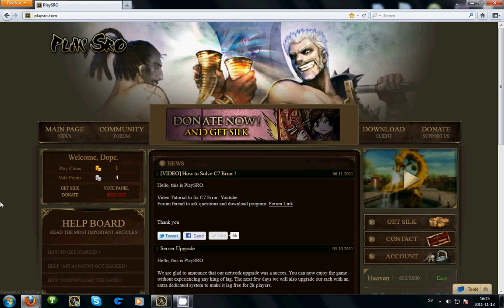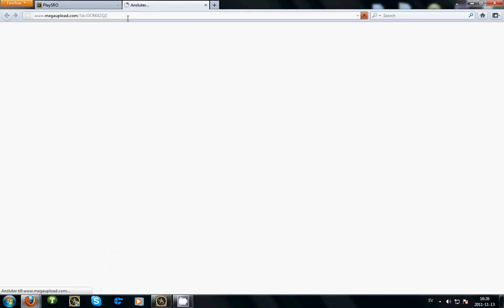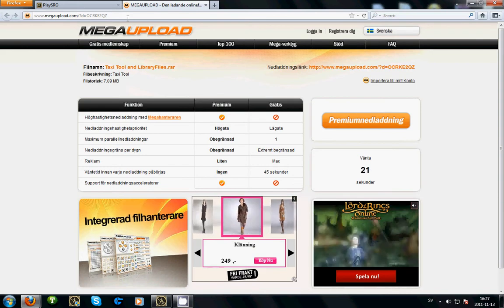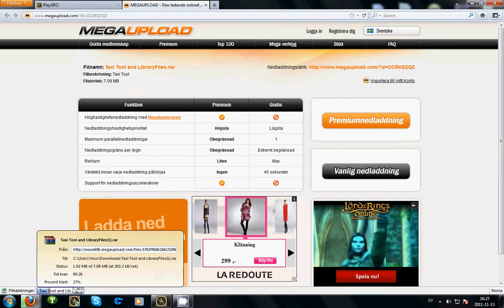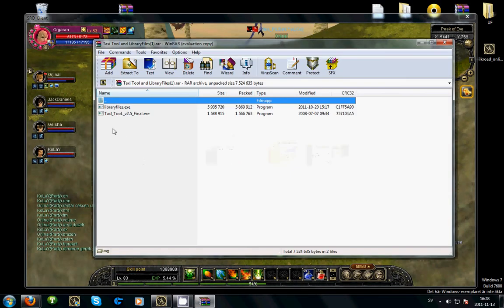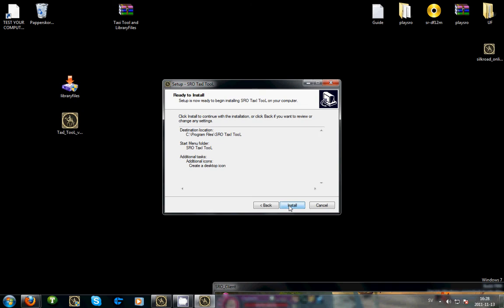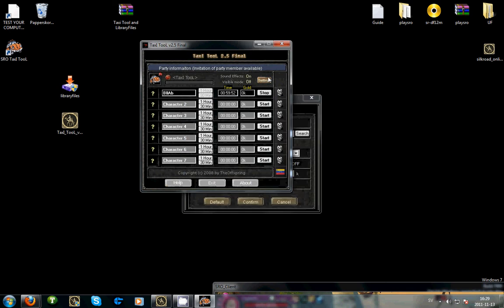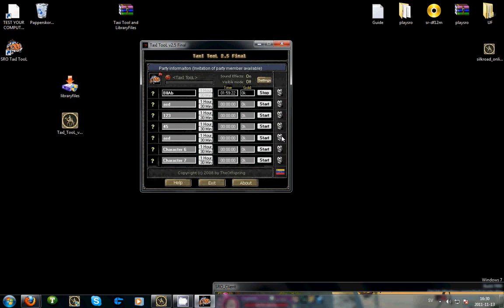How to download & install Taxi Tool For Silkroad Online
This is how you download and install Taxi tool for Silkroad Online, it's very easy!